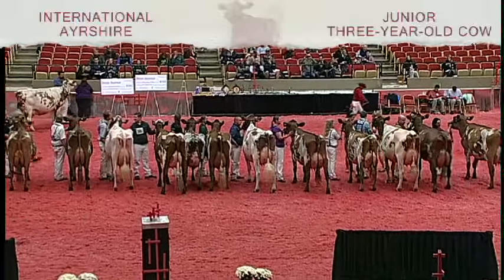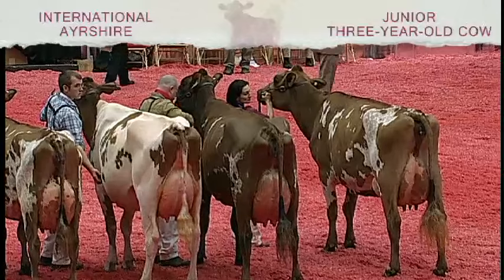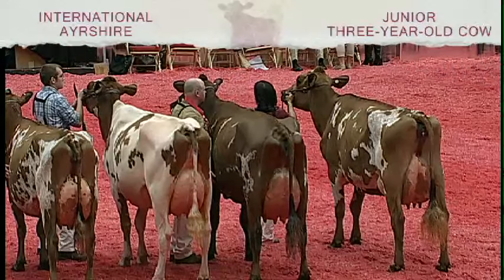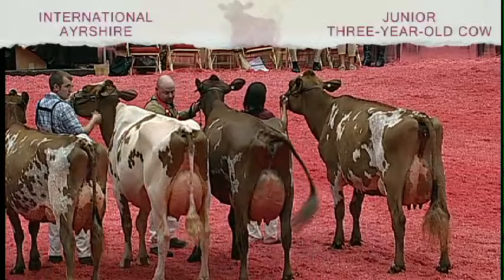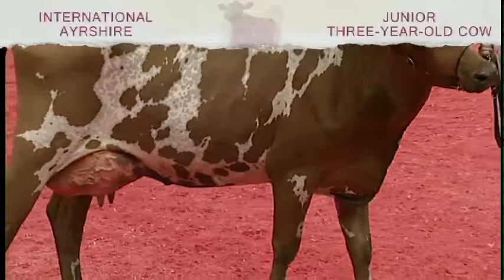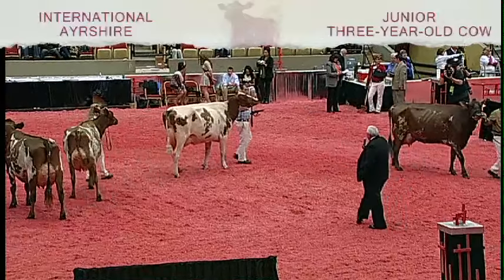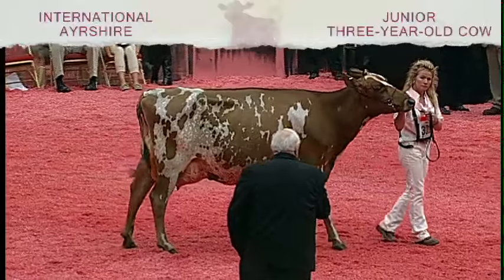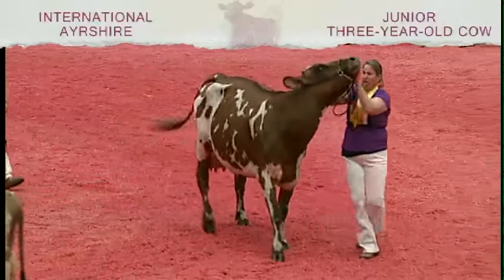International Ayrshire Show - Junior Three-Year-Old Cow